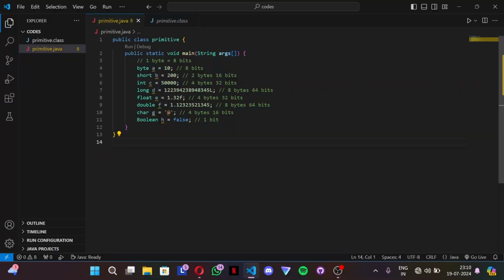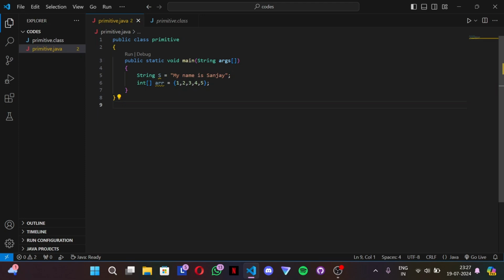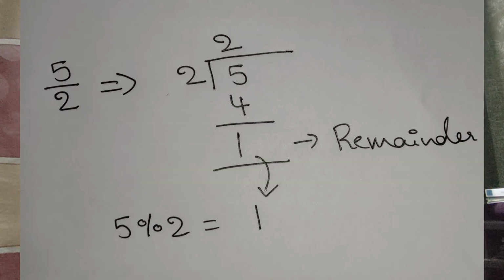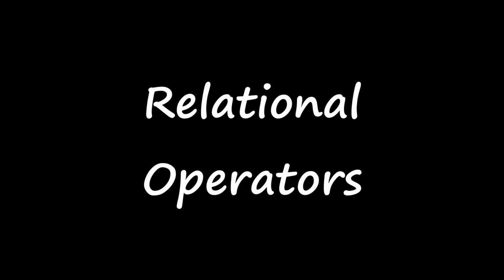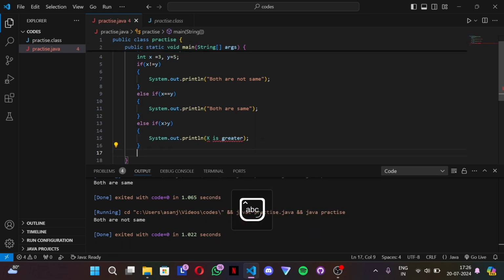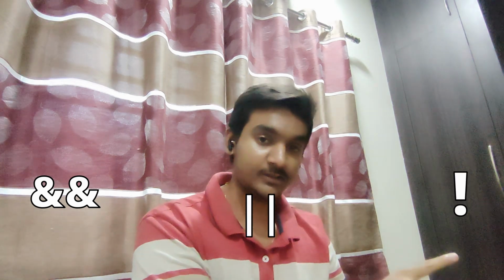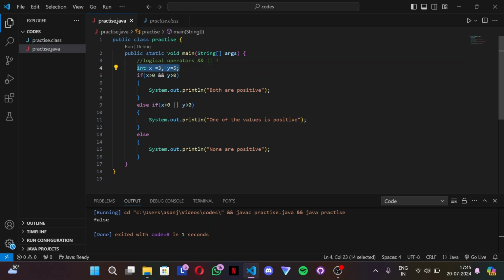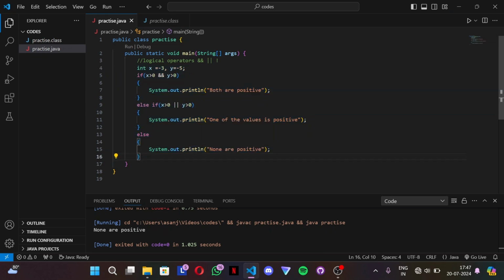Mastering Java Basics: Data Types & Operators Demystified with Code Examples!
Welcome to another Java tutorial!

In this video, we dive deep into the fundamental concepts of data types and operators in Java. You'll learn about:

Primitive Data Types: Int, Float, Double, Char, Boolean, and more.
Reference Data Types: Strings, Arrays, Classes and Interfaces.
Operators: Arithmetic, Relational, Logical, and Assignment operators.
Watch as I not only explain these concepts but also show you practical code examples to help you understand how they work in real programming scenarios.